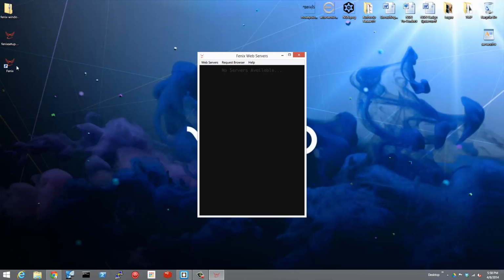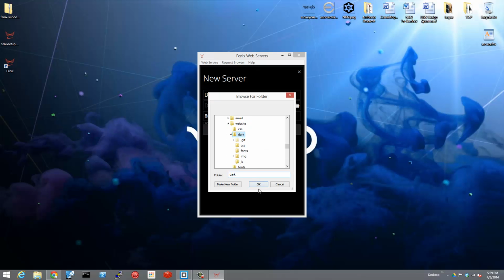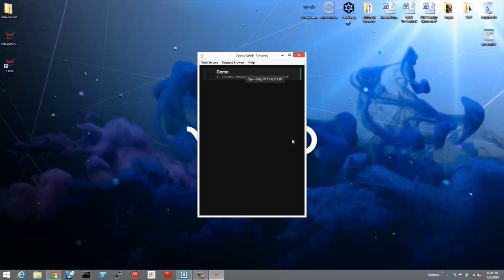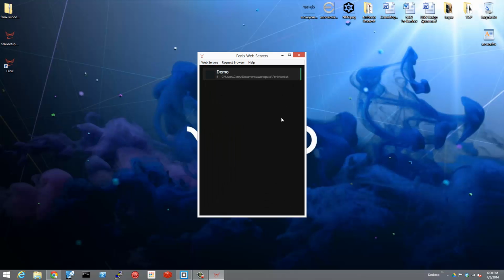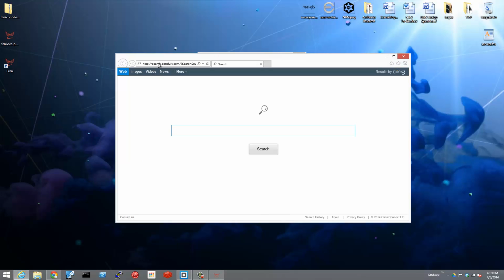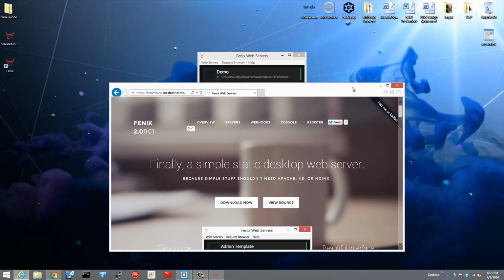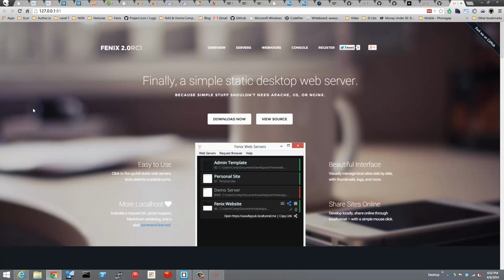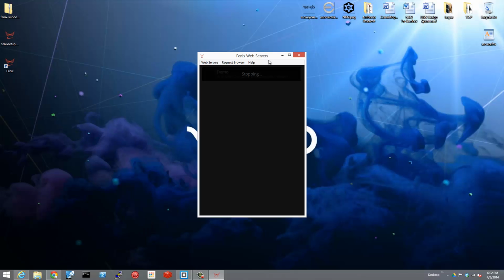Using Fenix Desktop Web Servers